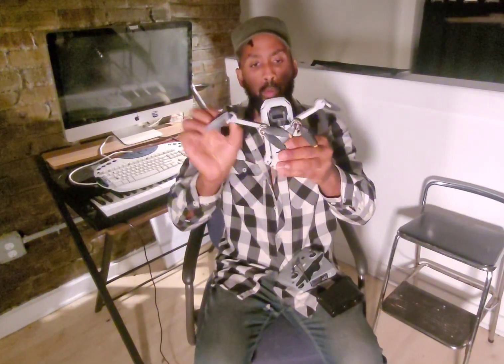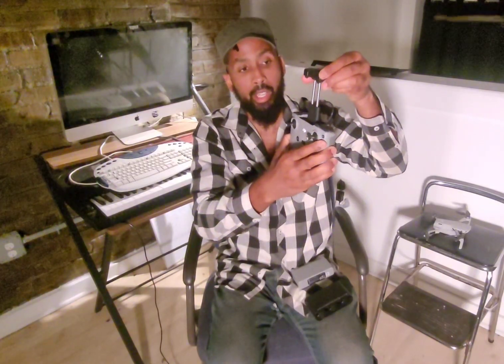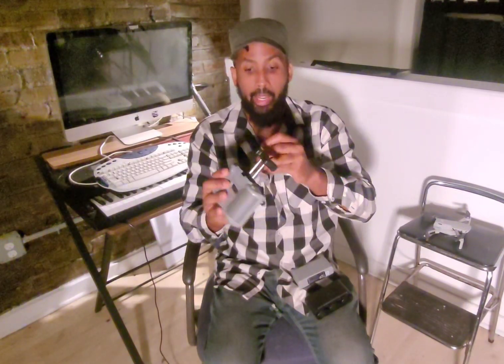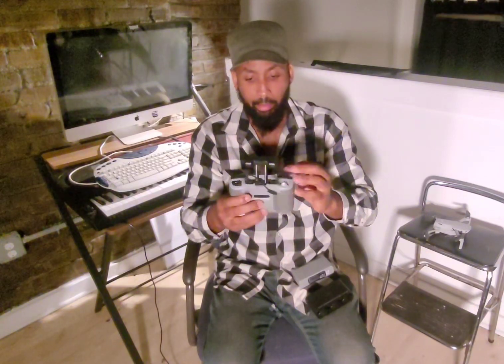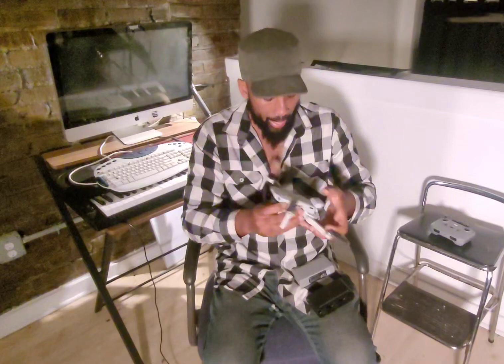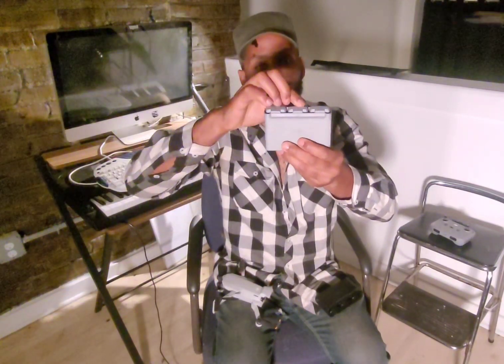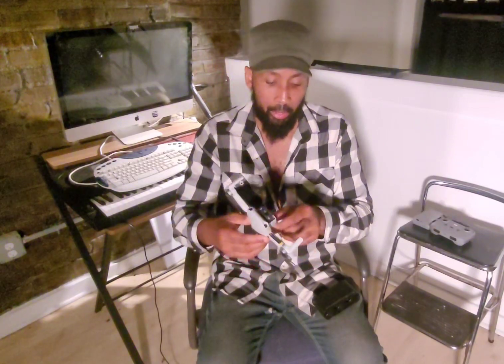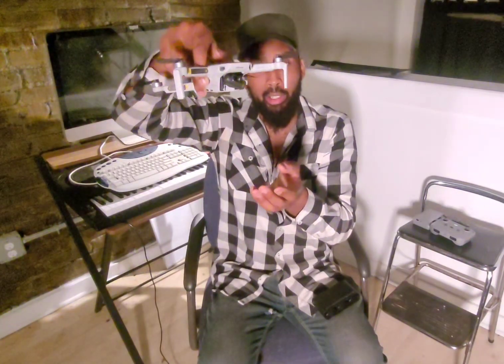DJI Mini 2 Up Close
This video is a review of the DJI Mavic Mini 2
My background is in IT, education, and customer service.